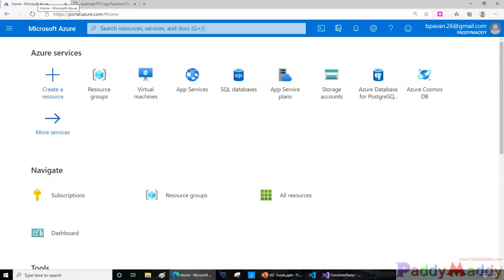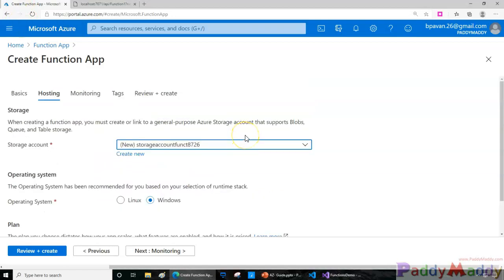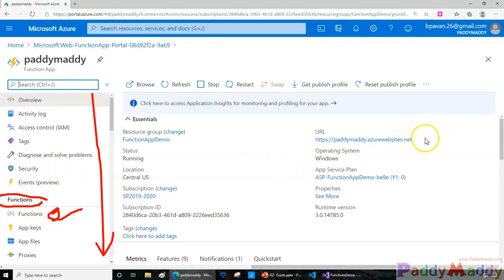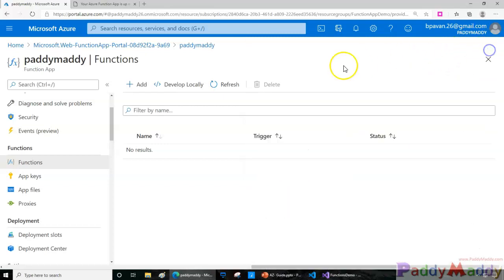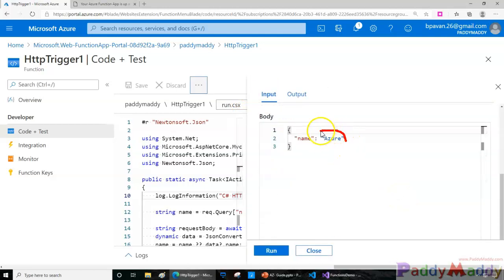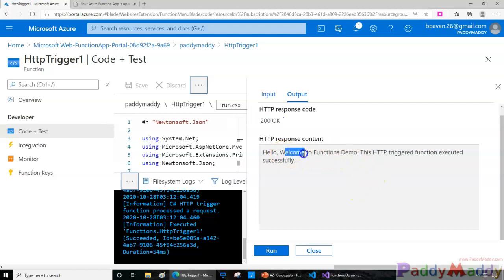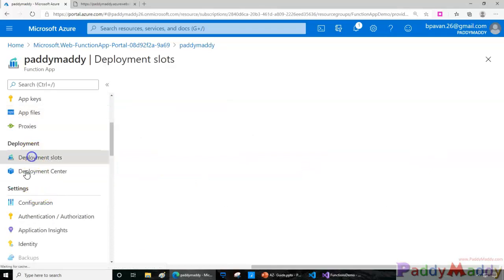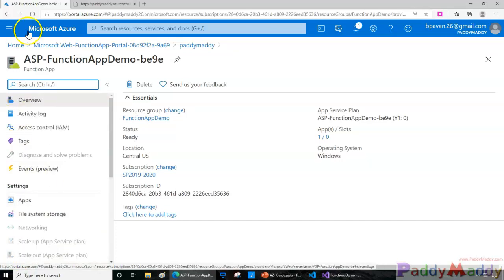Create Azure FUNCTION in Azure Portal Step by step with DEMO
Create Azure FUNCTION in Azure Portal
Azure functions Deployment Slots
Azure Functions lets you run your code in a serverless environment without having to first create a virtual machine (VM) or publish a web application.
In Azure Functions, a function app provides the execution context for your individual functions. Function app behaviors apply to all functions hosted by a given function app. All functions in a function app must be of the same language.

Individual functions in a function app are deployed together and are scaled together. All functions in the same function app share resources, per instance, as the function app scales.

Connection strings, environment variables, and other application settings are defined separately for each function app. Any data that must be shared between function apps should be stored externally in a persisted store.